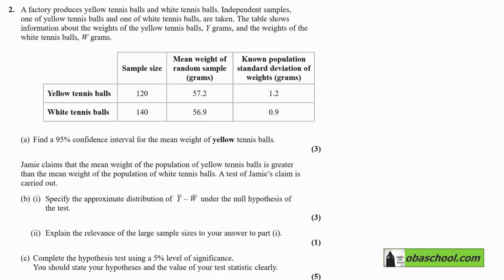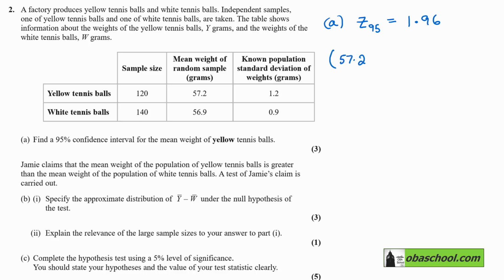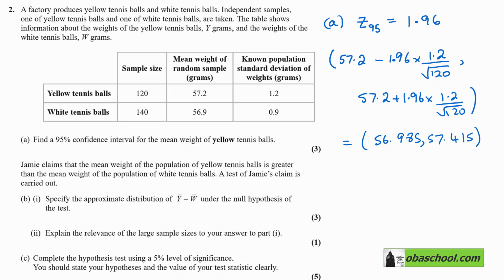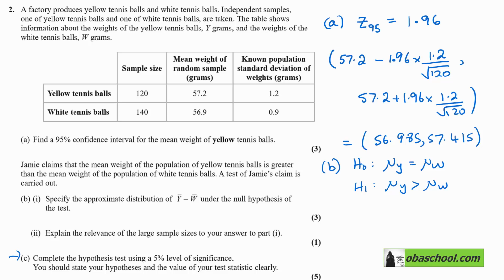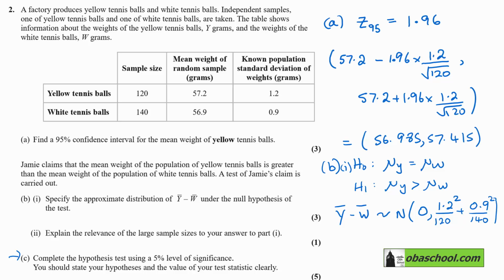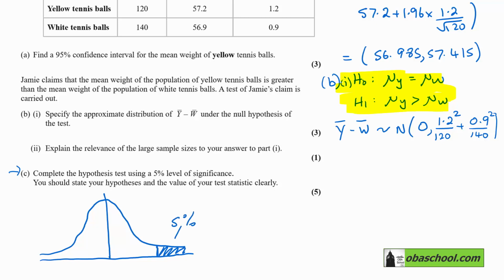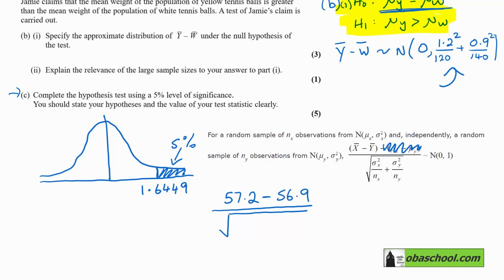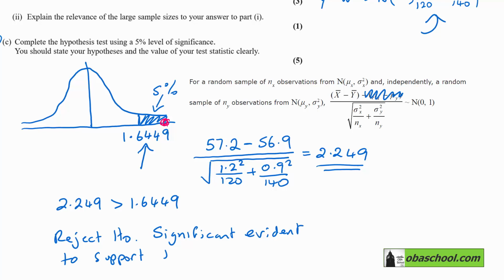Further Statistics Past Papers Edexcel A level Past - June 2022 - Further Statistics 2 - Q 2